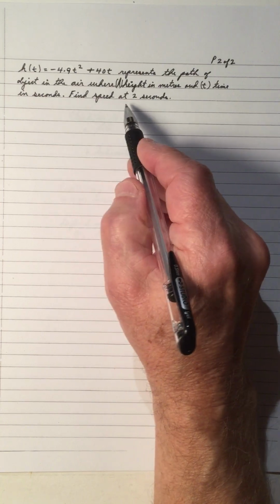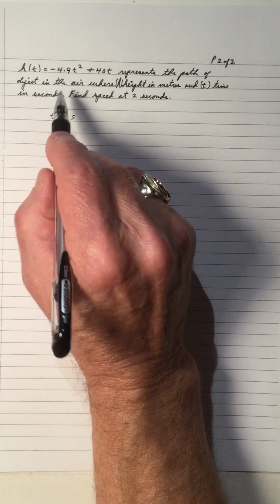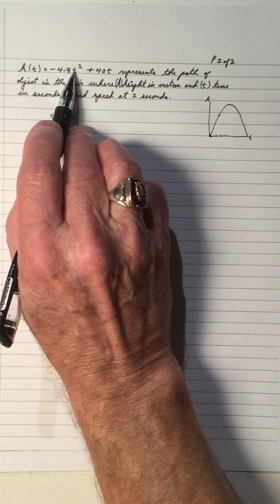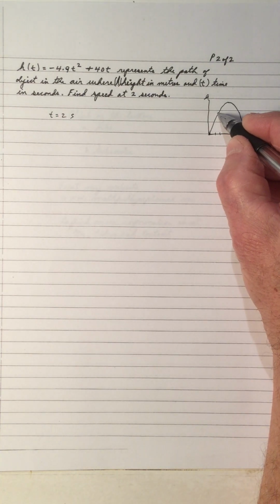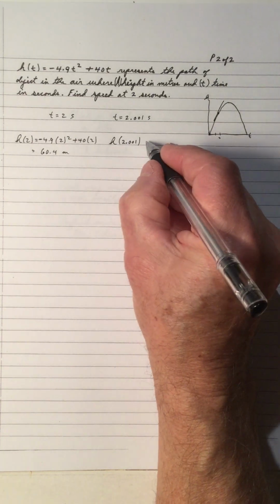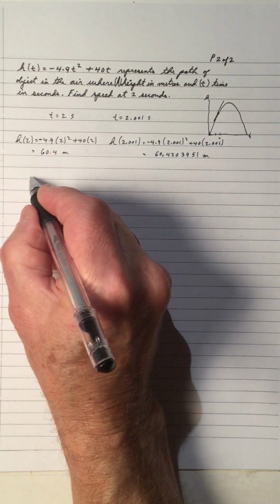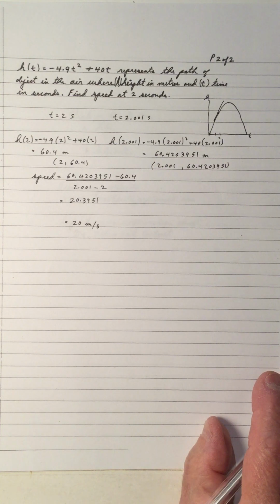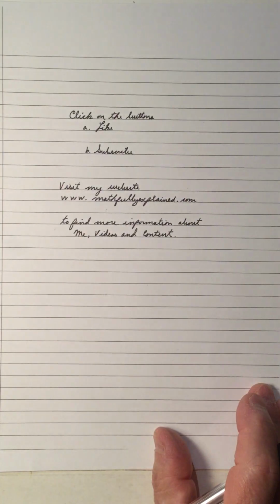Find Instantaneous Rate of Change - Word problem # 3